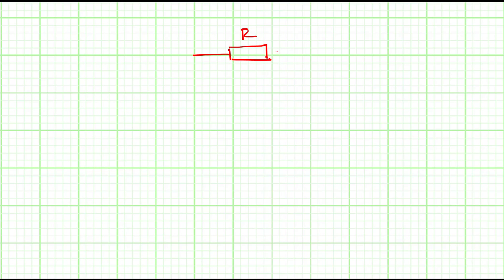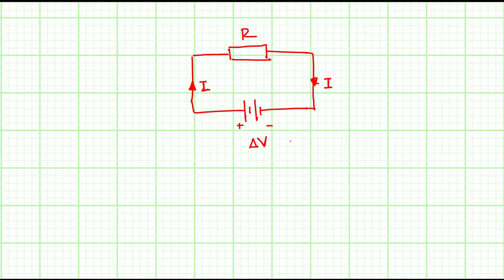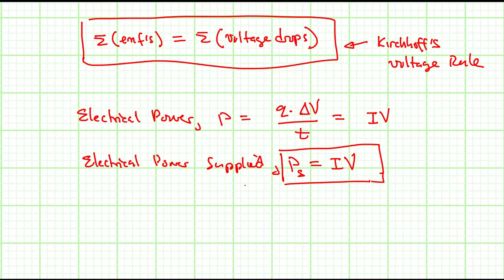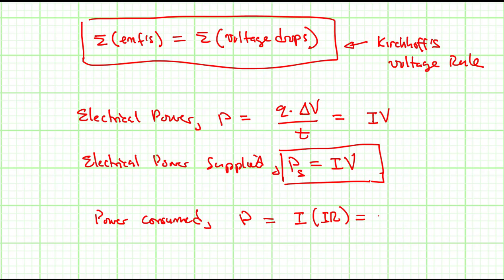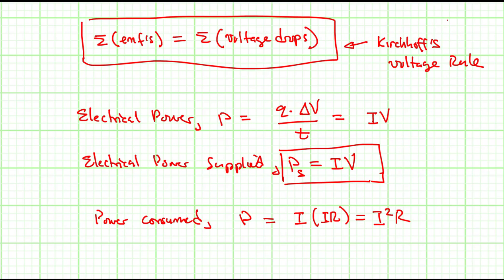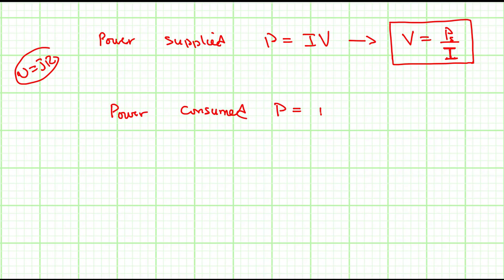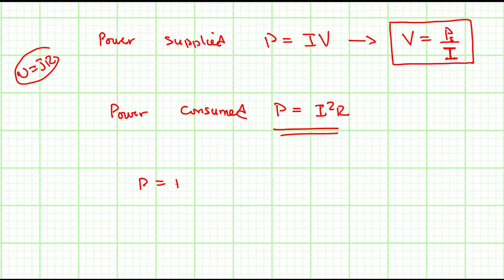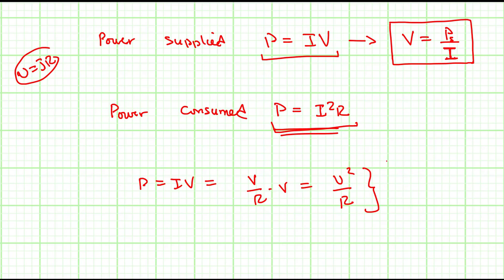Electrical Energy and Power